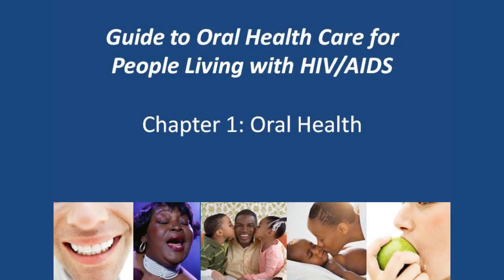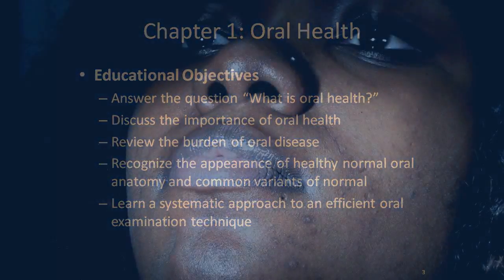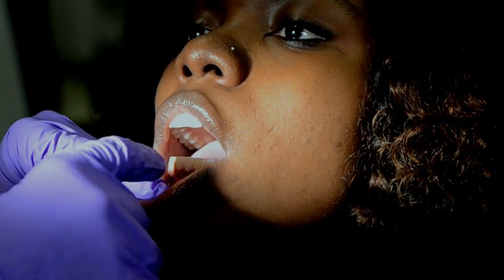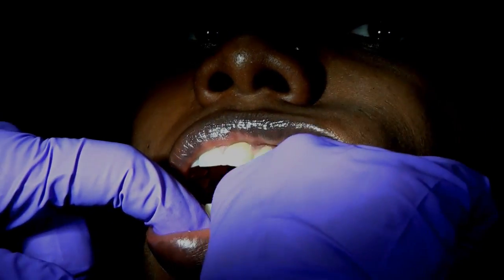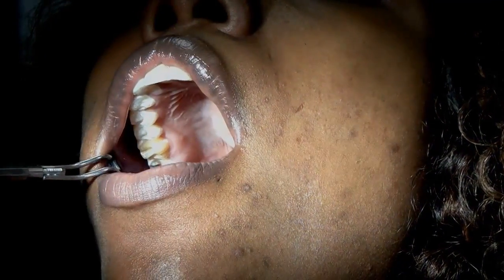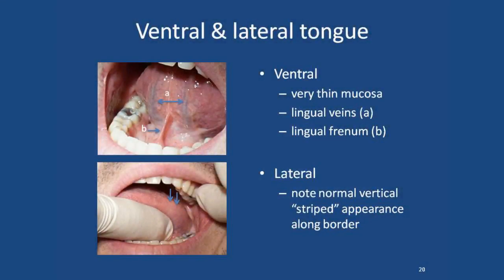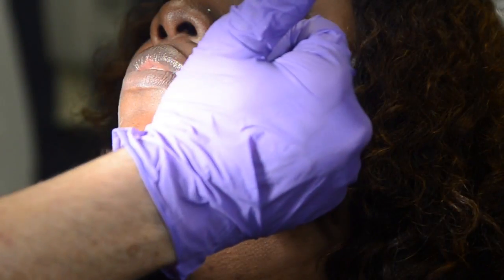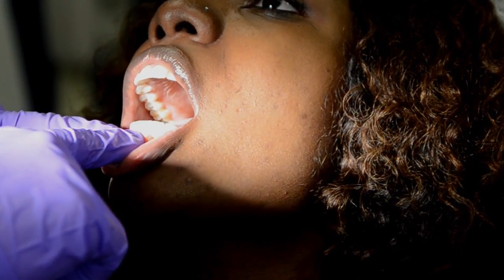Intraoral Dental Exam: Guide to Oral Health Care for People Living with HIV/AIDS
Source: Health Resources and Services Administration, HIV/AIDS Bureau
Presented by Jeffery D. Hill, DMD

This video - included in part one of a two-part webinar series on oral healthcare - demonstrates a systematic approach to performing an efficient oral examination to support HRSA, HAB's Integrating Oral Health Care in HIV Primary Care Settings: A Guide to Oral Health Care for People Living with HIV/AIDS curriculum. The curriculum is designed to assist primary care providers with the information they need to recognize and manage oral health and disease for people living with HIV/AIDS. The curriculum has five chapters: oral health and oral screening; oral diseases; dental emergencies; dental management and patient education.